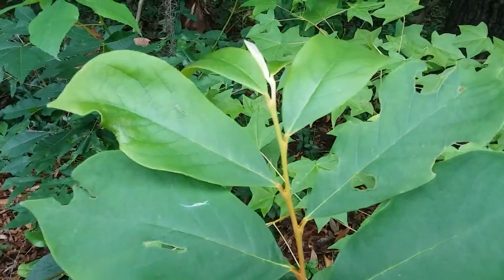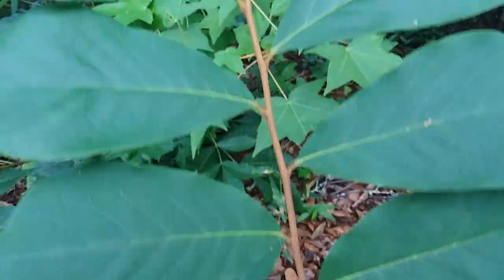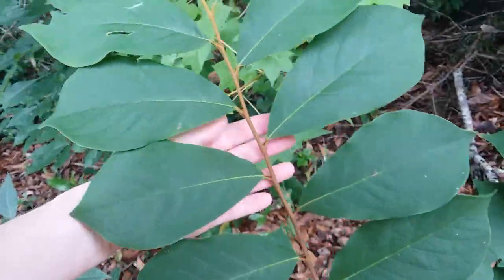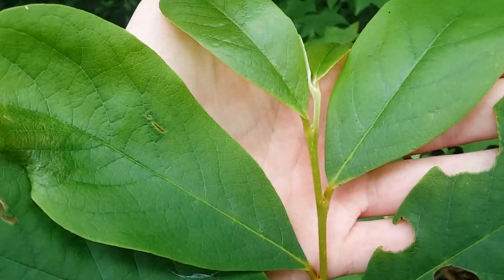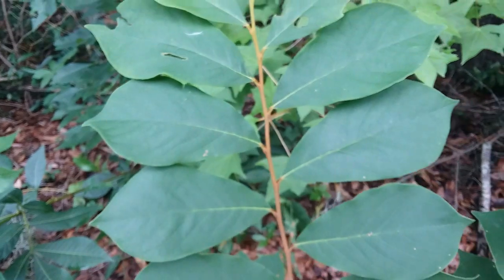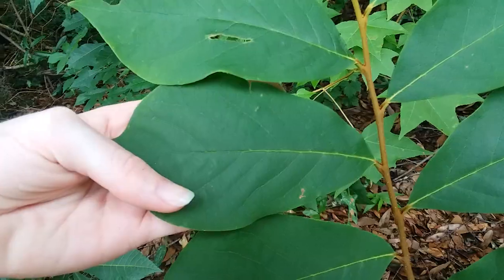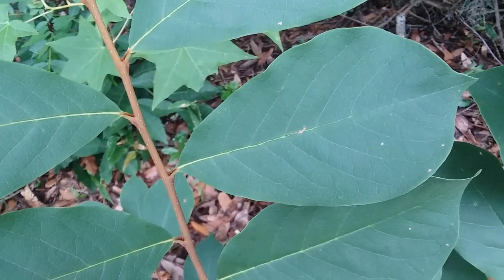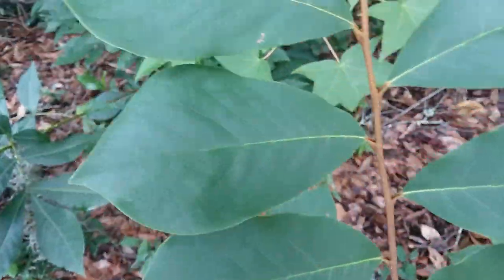June 20th 2023 small flower pawpaw Savannah GA